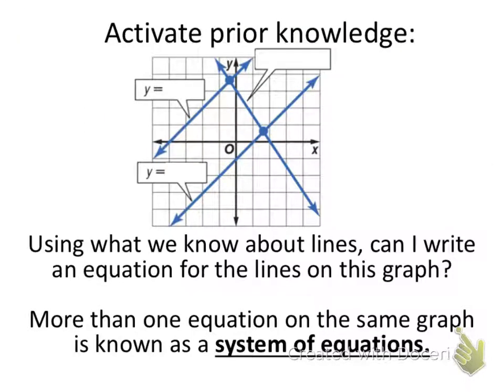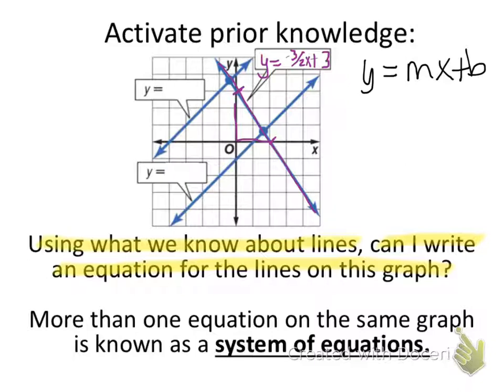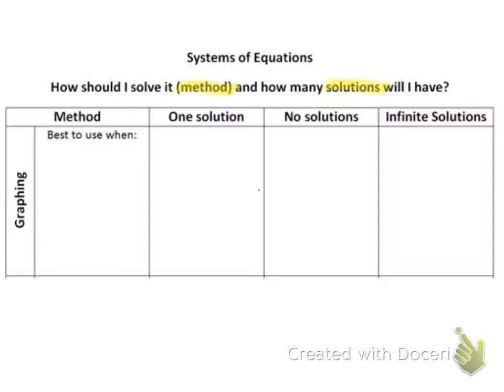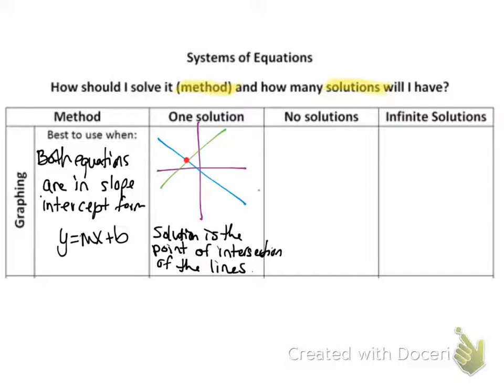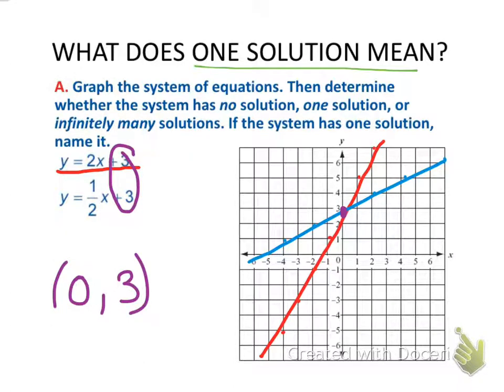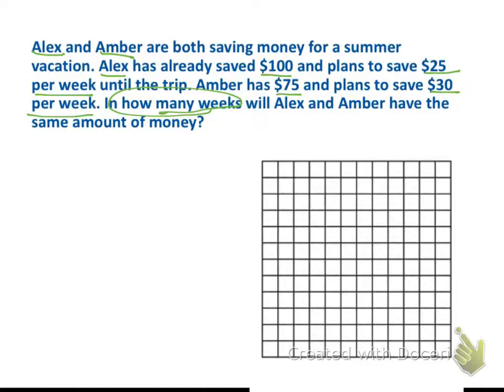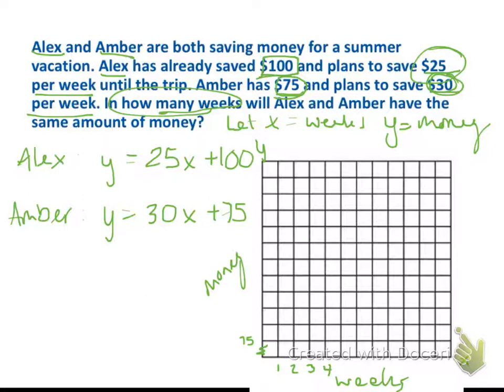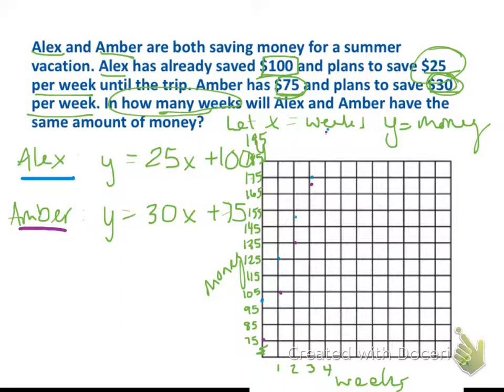ch. 6-1 graph systems.